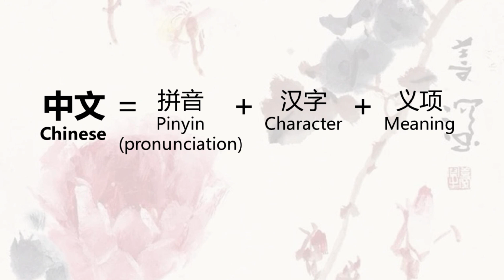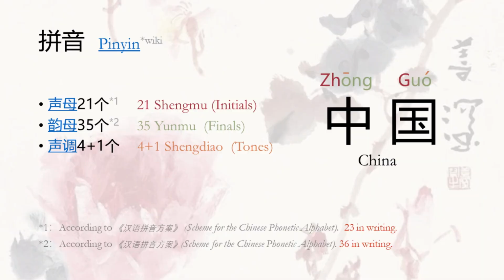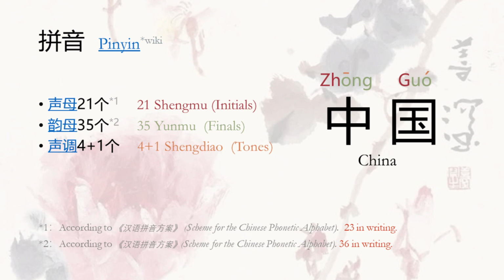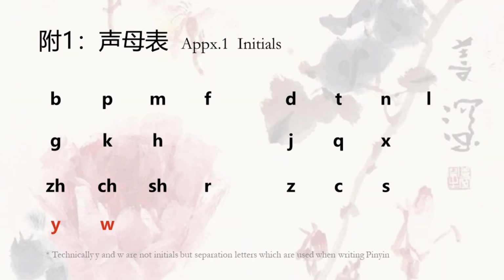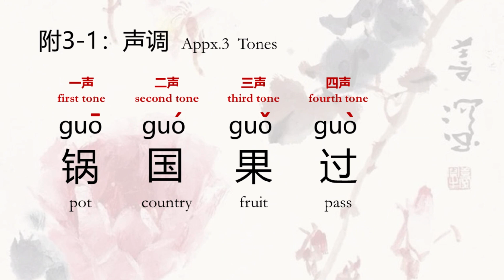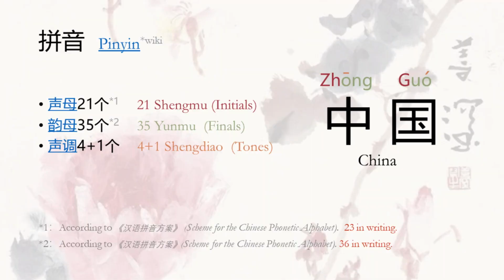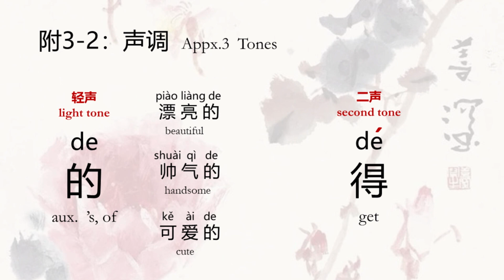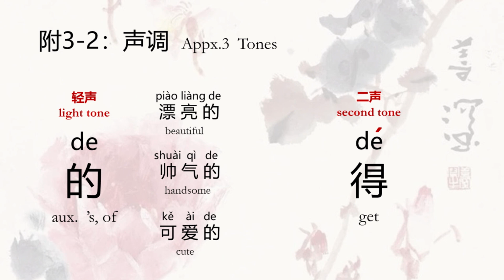How to Pronounce Chinese? | An Introduction to Pinyin (Chinese Pronunciation)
【DAY1】
To learn Chinese, you'll need to learn 1️⃣Pinyin (pronuciation), 2️⃣Characters and 3️⃣meaning of it.
This series of vidoe contains everything you need to know about Chinese Pinyin.
After watching it you can pronounce ANY Chinese Character …as long as it's marked with Pinyin😝

00:01:12 What does Chinese consist of?
00:01:50 Different references to Chinese
00:02:54 Mandarin vs Dialect
00:03:31 What does Pinyin consist of?
00:04:23 Pinyin - Initial声母
00:04:28 Pinyin - Final韵母
00:04:37 Pinyin - Tone声调